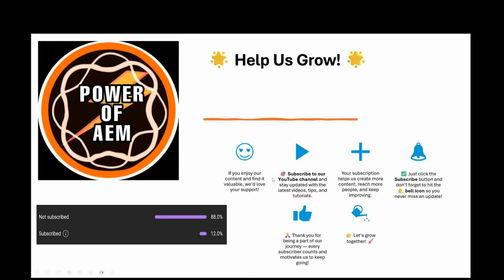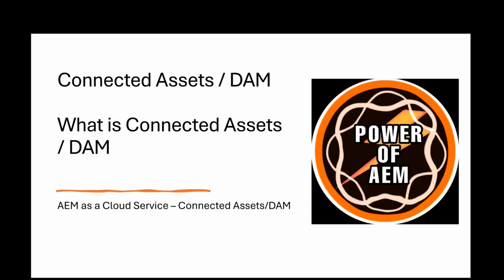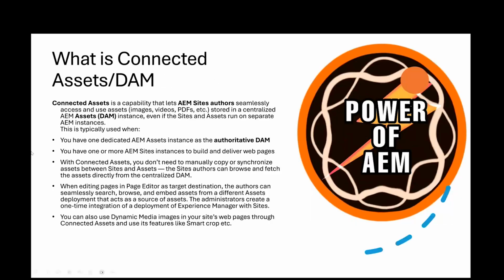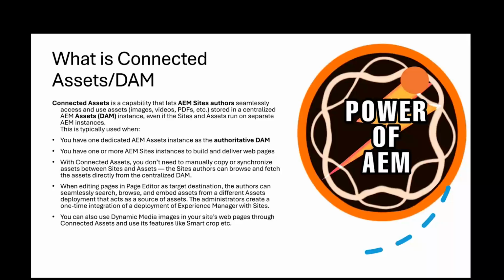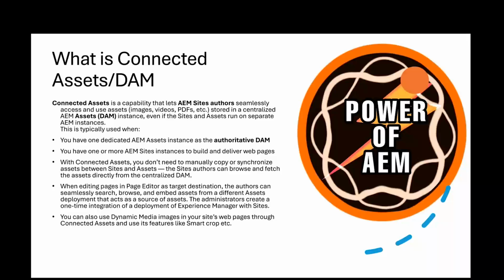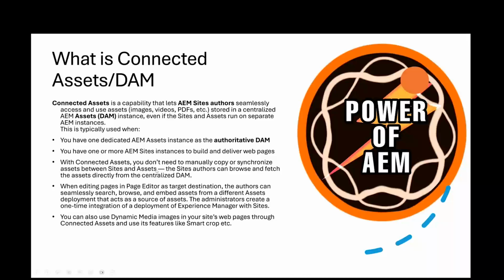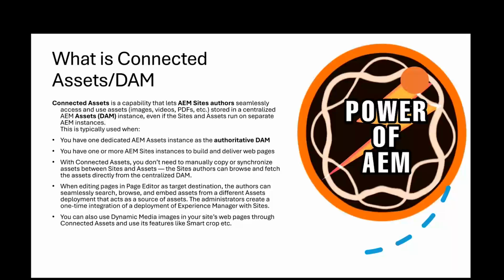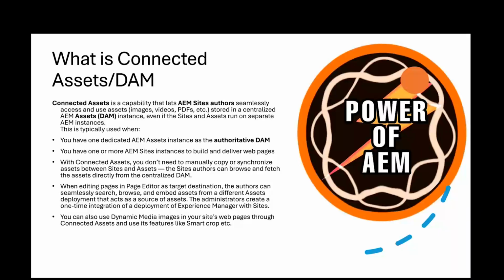AEM Connected Asset Overview | Key Features & Benefits Explained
✨ Learn AEM Connected Asset – Overview, Features, and Benefits
In this video, we explain the Adobe Experience Manager (AEM) Connected Asset in detail — what it is, why it’s useful, and how it empowers your teams to seamlessly access and reuse assets from a central DAM across multiple AEM Sites instances.

✅ What you’ll learn:

- What is AEM Connected Asset?
- Key features and capabilities
- Benefits for authors, developers, and organizations
- How it simplifies asset management in distributed environments

Whether you’re an AEM developer, author, admin, or architect, this video will help you understand the value of AEM Connected Asset and when to use it.